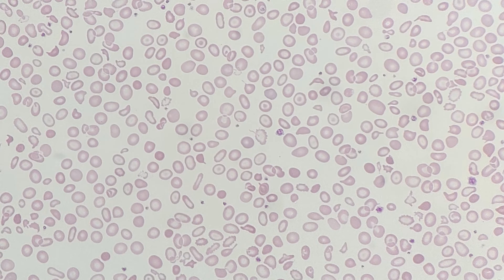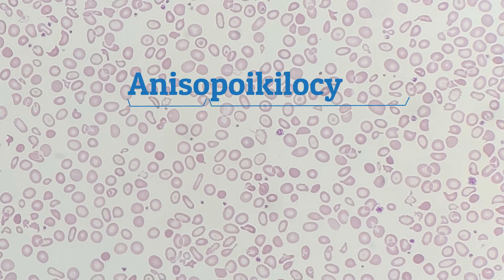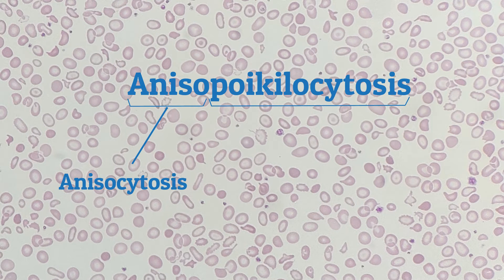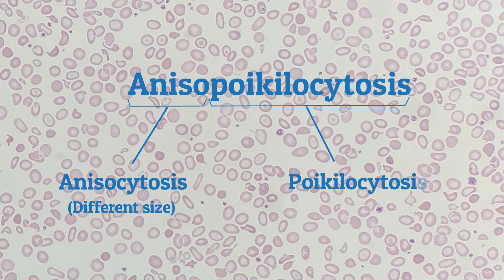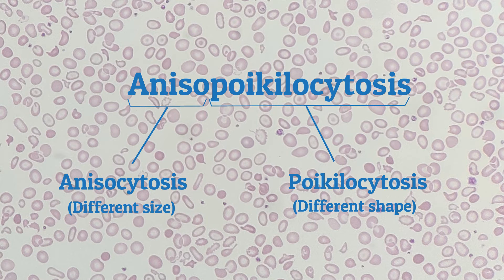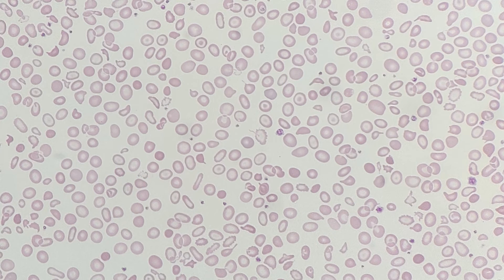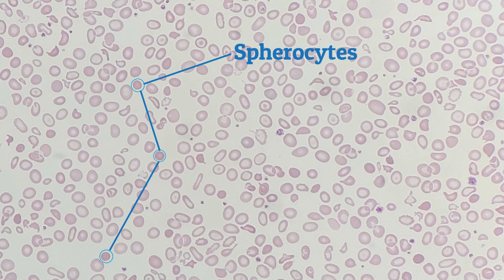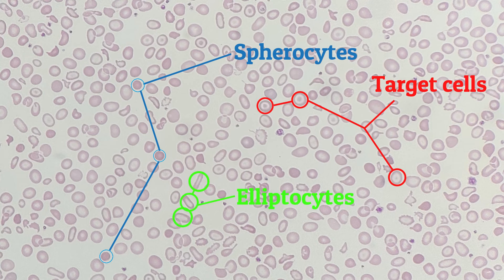Red cells: Anisopoikilocytosis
The amalgamation of two words, anisopoikilocytosis is used to describe red cells.